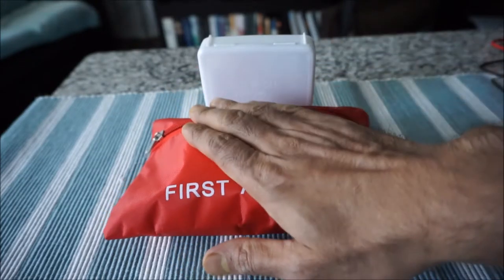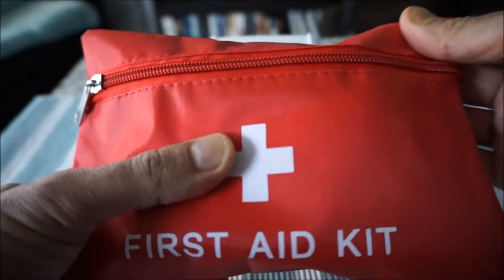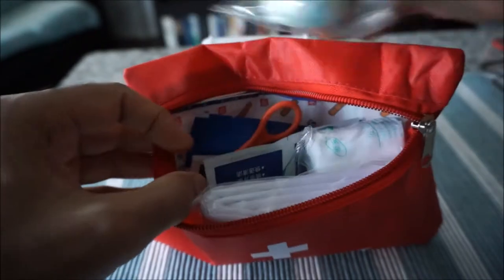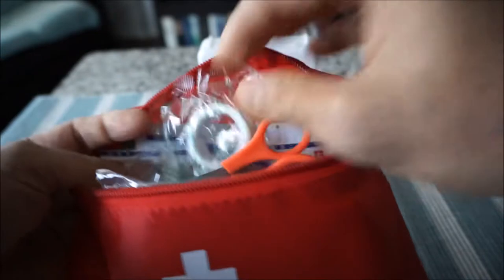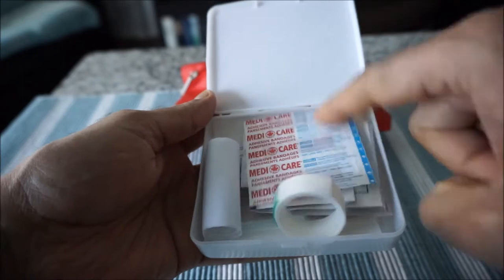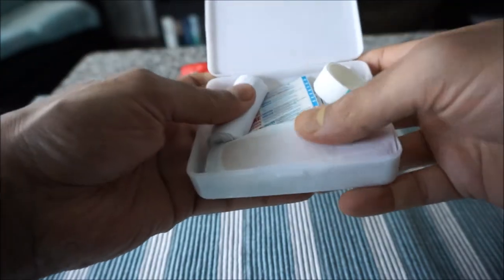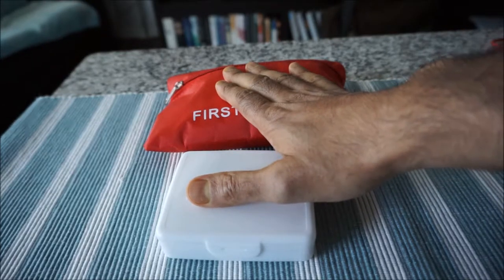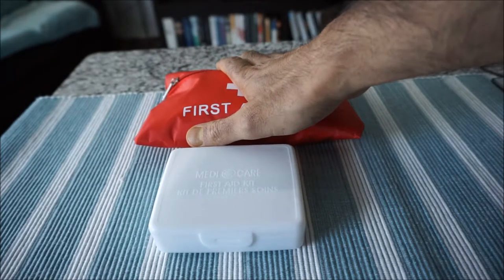The Most Important Item You Are Not Packing On Your Travel Trip: Travel First Aid Kit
When we travel we pack so many things that we don't need or never use, but seem to forget or ignore the most life saving item that could come in handy in case of emergencies or injuries.

A travel first aid kit will not weigh you down as it's very lightweight and compact, but it could save yours or someone else's life.

In this video, I will talk about different types of travel kits and which travel kits are allowed as checked luggage or which type can go in a carry on baggage.